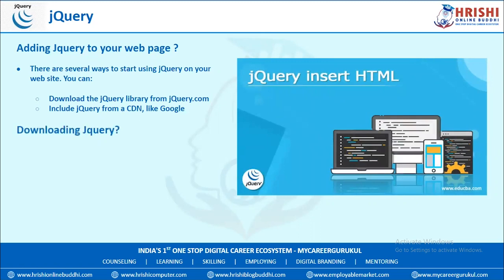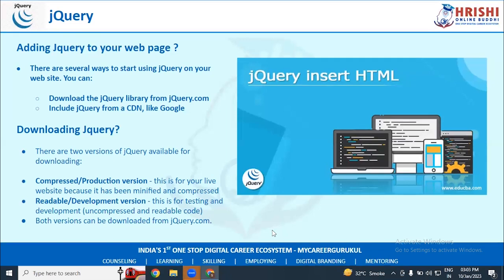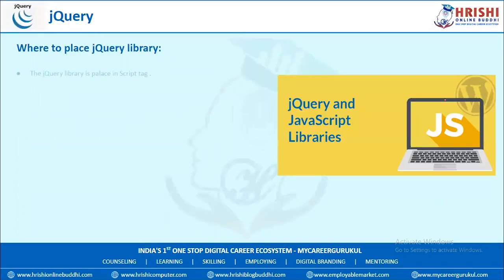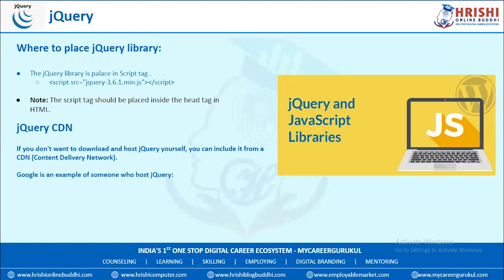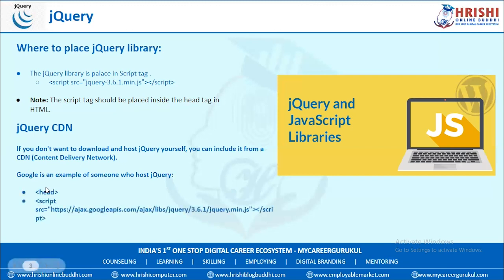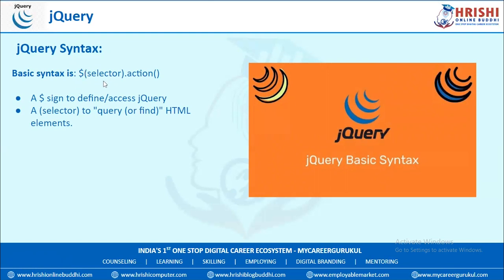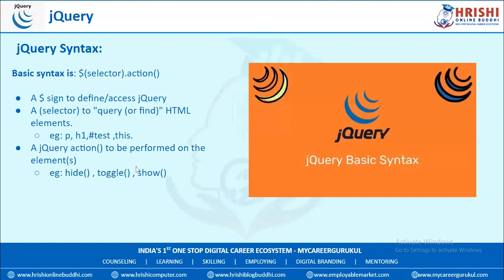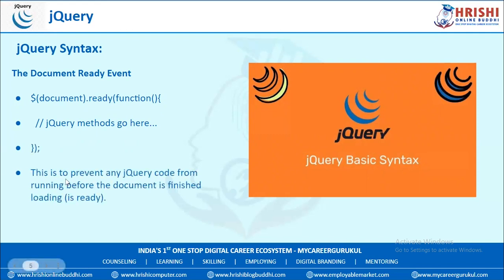How to Use jQuery in Your Website - Tutorial for Beginners chapter 2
in this jQuery tutorial, we'll take a look at exactly how we load jQuery into our web pages.
This guide provides a simple and straightforward overview of how to download and add jQuery to your web page. You will learn the different ways to download jQuery, Additionally, you will explore how to integrate jQuery into your HTML file using the script tag. Whether you are a beginner or an experienced developer, this Tutorial will help you download and add jQuery to your web page with ease. With clear examples and step-by-step instructions, you will be able to use jQuery to enhance your web development projects.

jquery guide
use jquery
download jquery
how to add jquery to your website
using of jquery
jquery
jquery tutorial
javascript
jquery tutorials
learn jquery
Programming
Front-End
How to use jQuery
How to add jquery to a website
How to add download jquery
jquery CDN

0:00:22 introduction
0:00:44 adding and downloading jQuery to your  webpage
0:03:29 where to place jQuery library and CDN
0:05:37 jQuery syntax